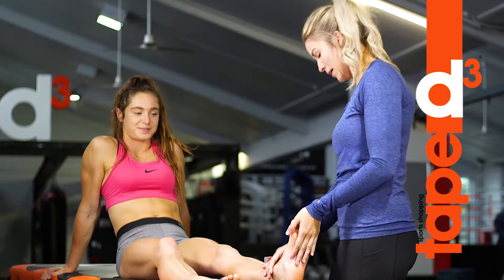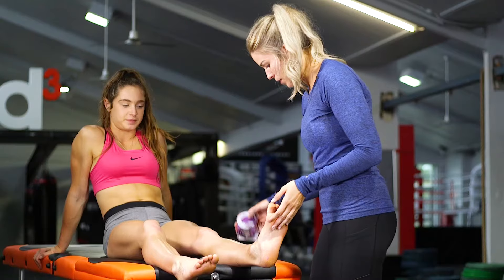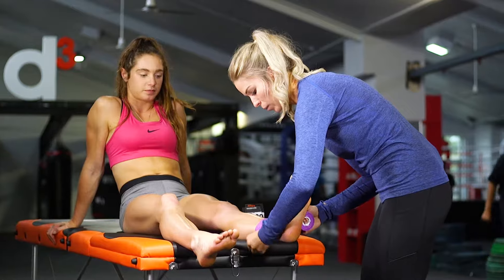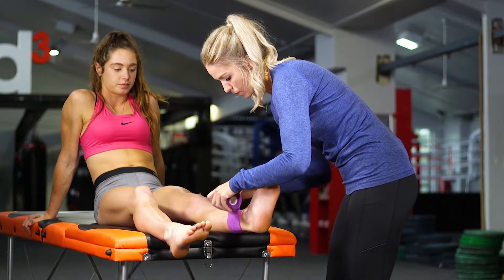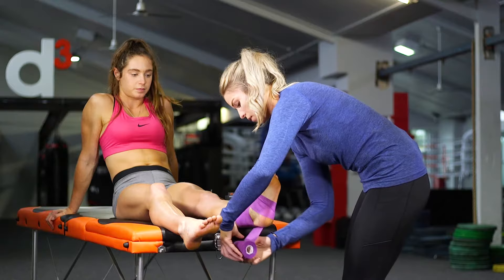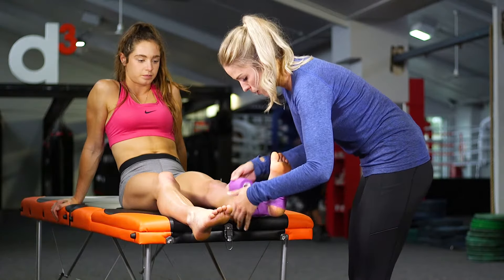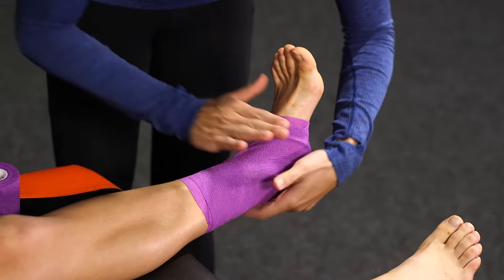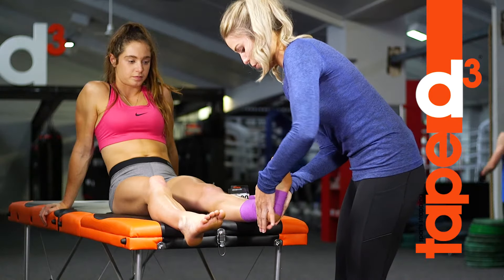D3 Tutorial Video 17 Cohesive ankle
d3 is Australia and New Zealand's preferred Strapping tape. It has a full range of all types of tape from Trainers, Rigid , ZInc oxide, EAB, Cohesive through Kinesiology tape. We boost more colours, lower price and longer rolls so the end user wins.